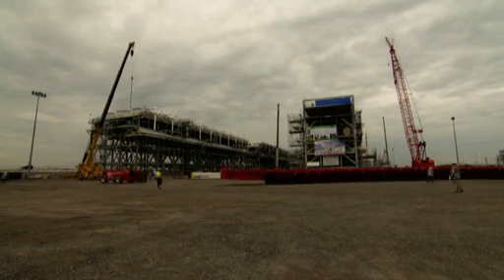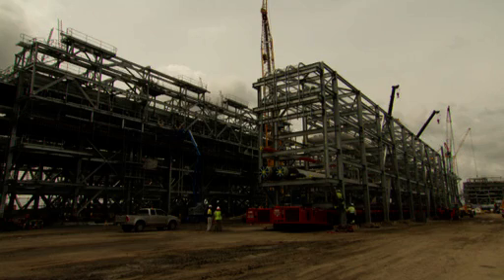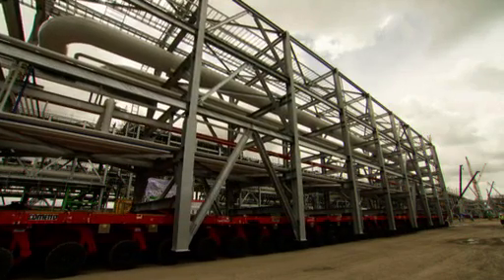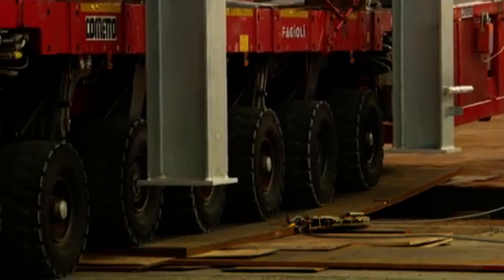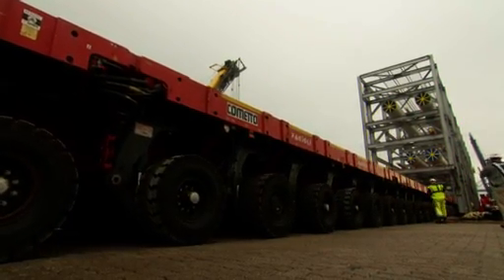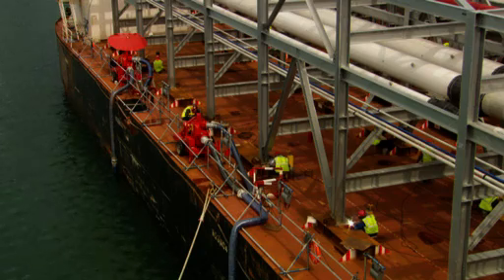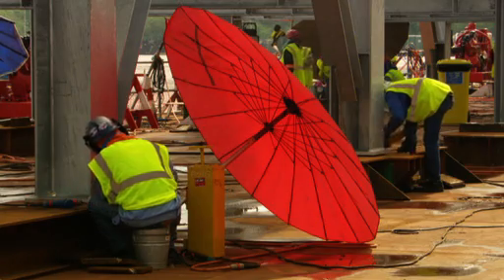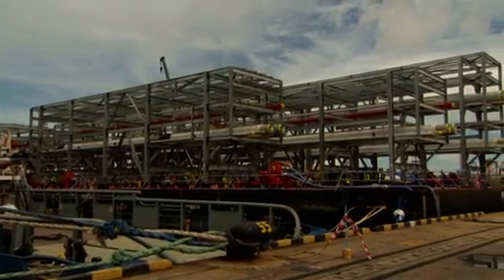Technology: Moving LNG Modules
Bechtel team at the module yard in Thailand use technology and ingenuity to safely move LNG modules, prefabricated steel structures weighing a combined total of 7,716 tons (7,000 tonnes), from the production line onto the barge that will transport them to Gladstone, Australia.